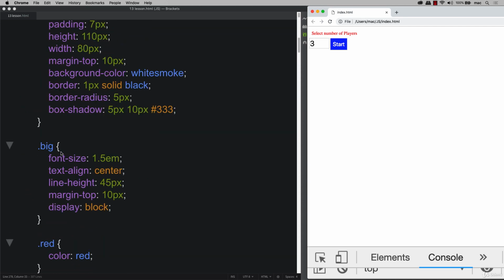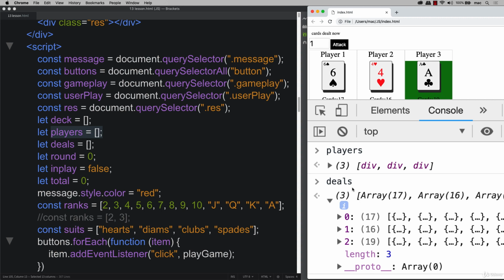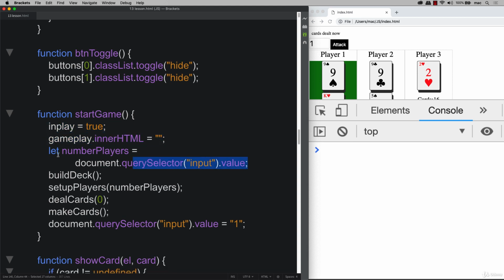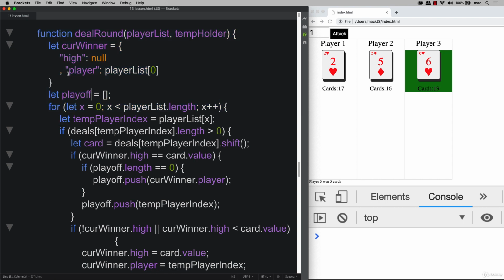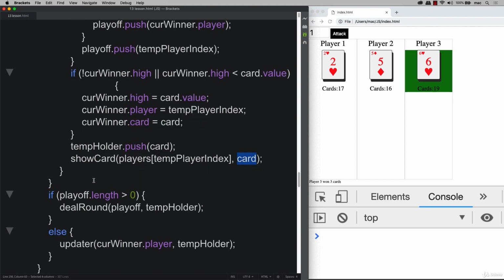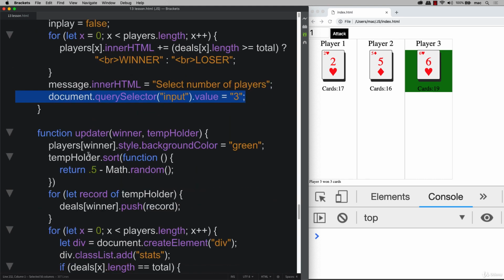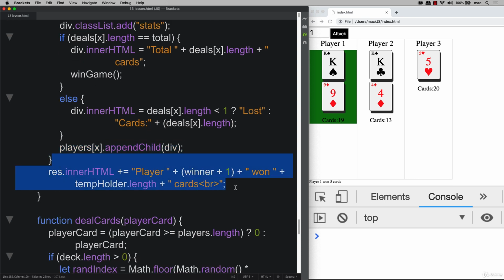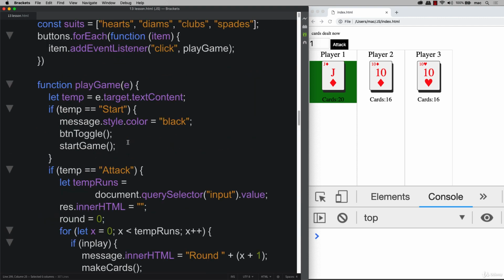55 Modern JavaScript 54 015 Battle Game Code Review